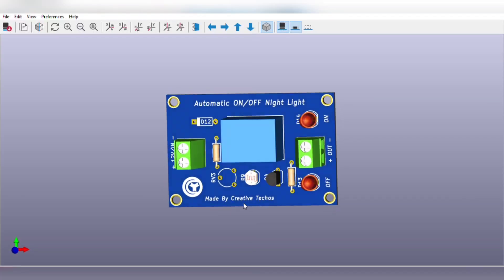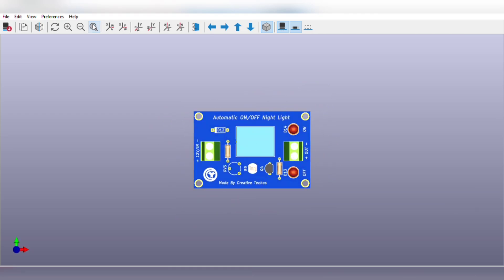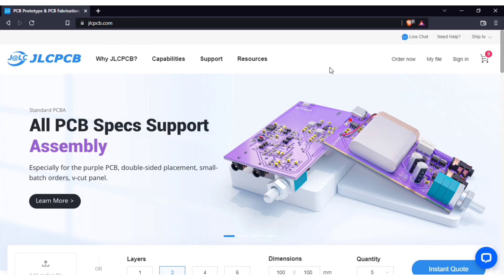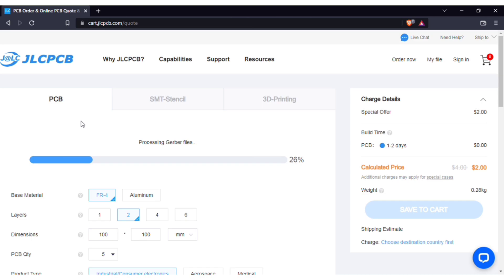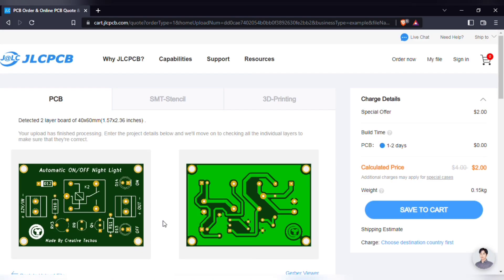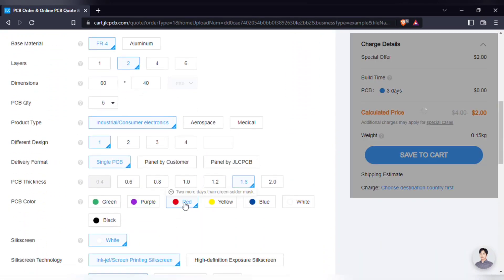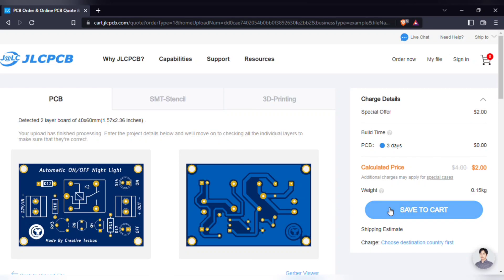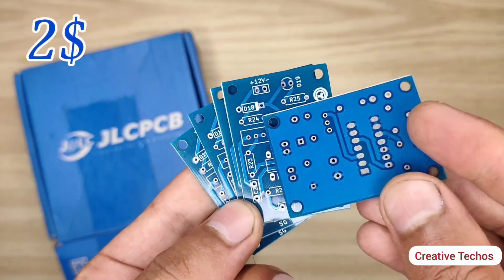Street Light Automatic ON OFF Night Light circuit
Street light automatic on off
automatic night light
automatic light on off using ldr
automatic on off light switch
simple electronic project

In this video I'm showing how to make simple automatic on off street light night lamp circuit, which will automatically turn on light at night and turn off in day light, The circuit is also with light sensitivity adjustment, so can you can calibrate it  for different light conditions.

Part List____

12v SPDT Relay
BC547 or 8 Transistor
10k & 1k Resistor 1/4w
100k variable Resistor
Red & Green Leds

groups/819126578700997